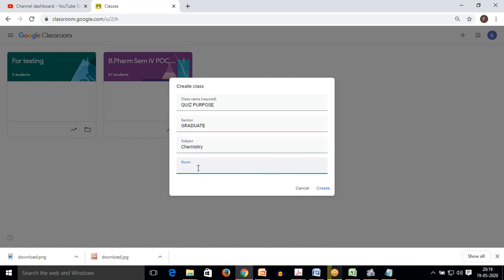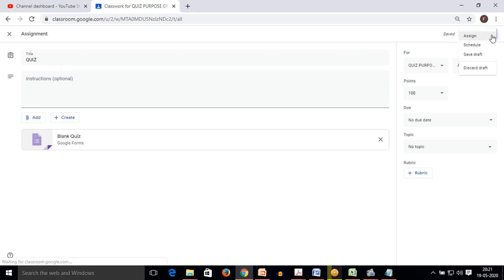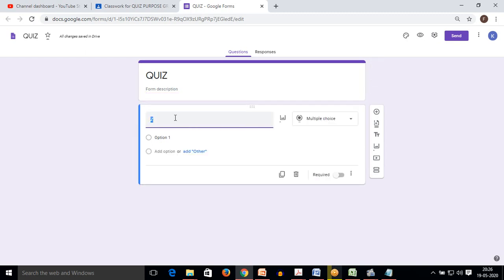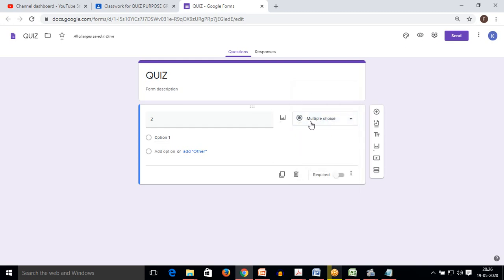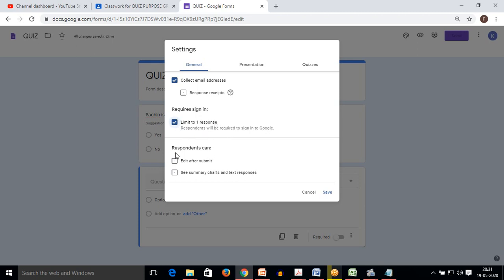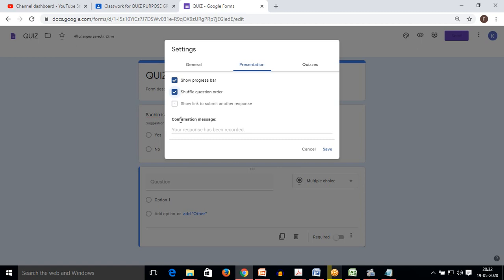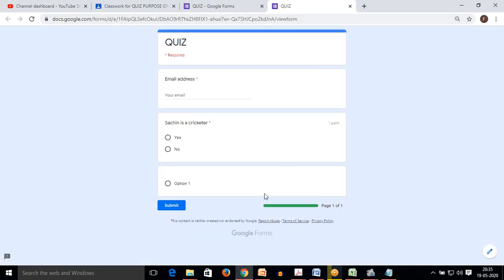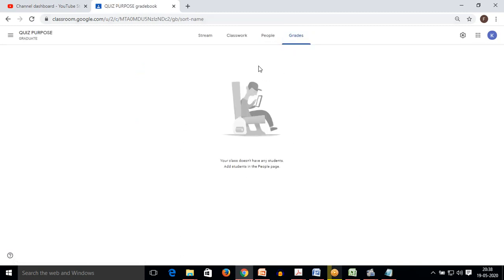Quiz generation using Google Classroom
Quiz generation using Google Classroom and Google Forms